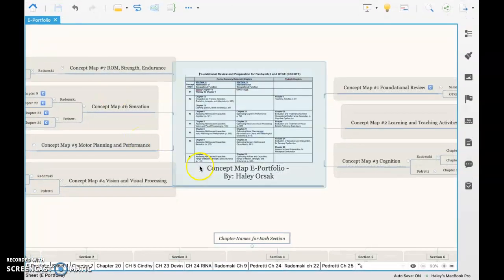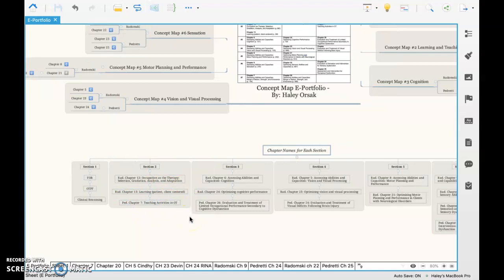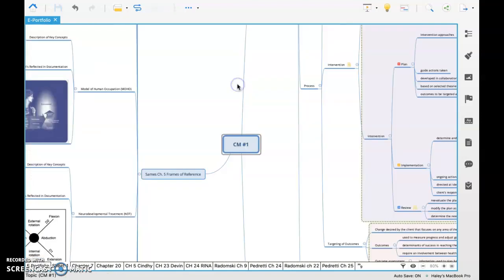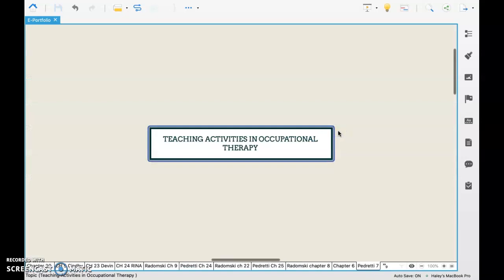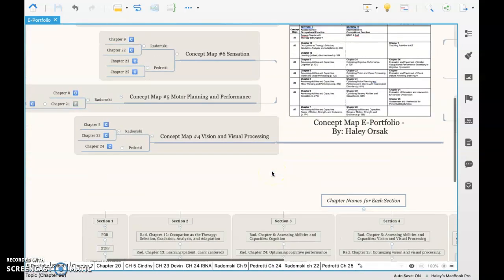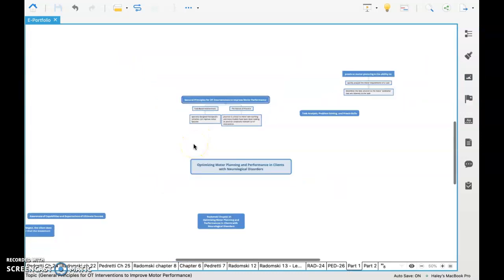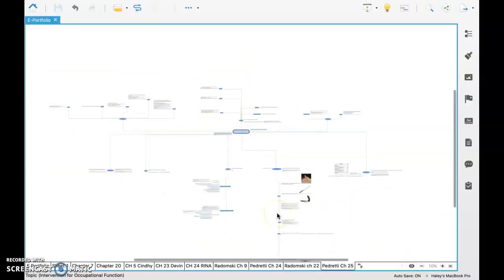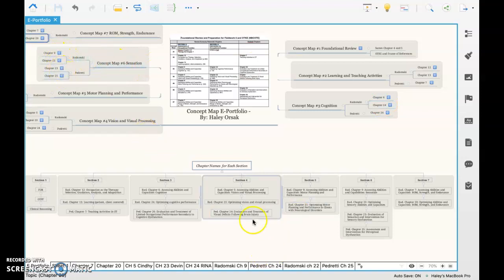E-Portfolio - Haley Orsak (Section 60)